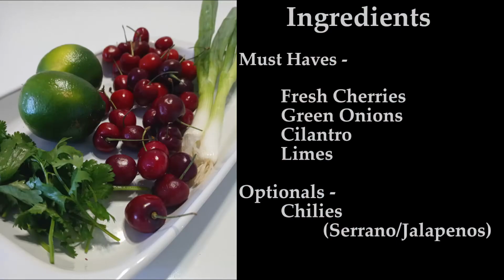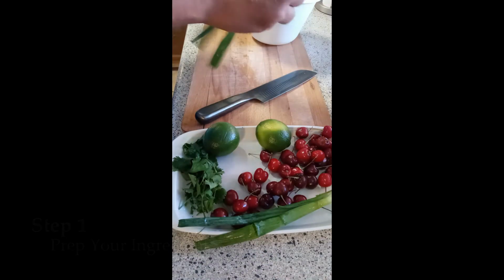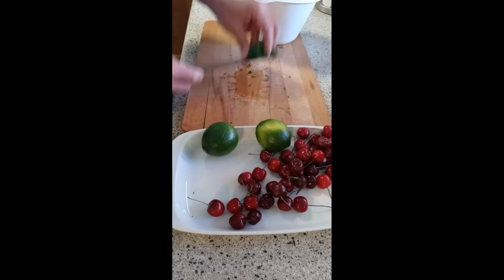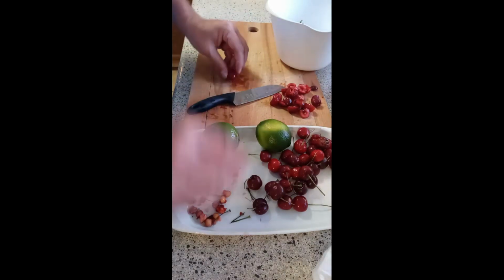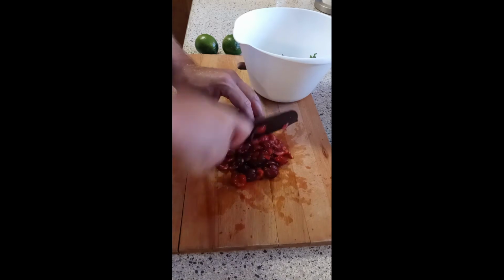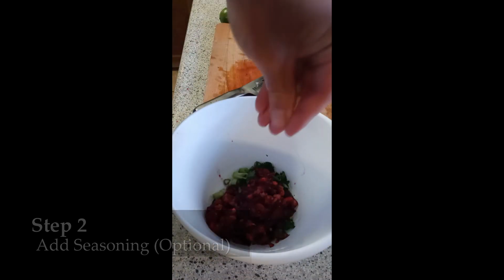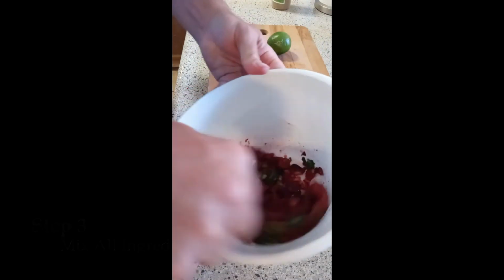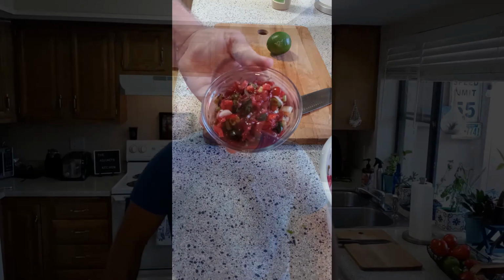The Adjunct's Kitchen - Homemade Fresh Cherry Salsa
CLICK SHOW MORE FOR FULL RECIPE!!

Hello Everyone!

This is a great treat to make when cherries are in season and you have too many!

Cherry surplus solution!

Just please, please make sure they are fresh cherries.

This dish is extremely easy and takes very little time.

As always, we make it The Adjunct's Kitchen way - approachable, straightforward, utilizing fresh ingredients, and sure to please diners.

Cherry Salsa

Fresh Cherries - 1 cup
Green Onion - 1/4 cup chopped
Cilantro - 2 tbls chopped

Lime - 1

Optionals-

Corriander - 1 tbls
Salt and Pepper to taste
Chilis Serrano/Jalapeno

This is Vegan

As always, feel free to play with the ingredients and make it your own!